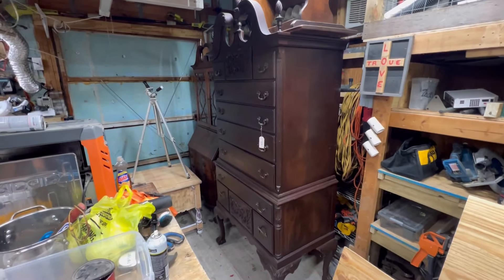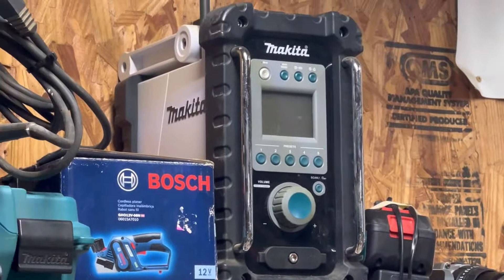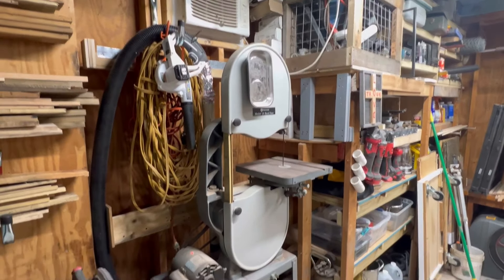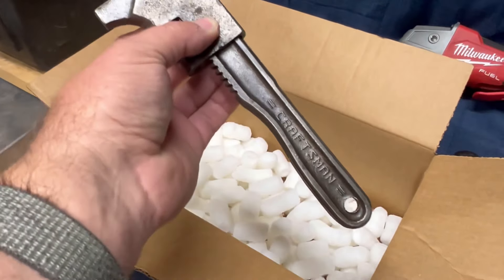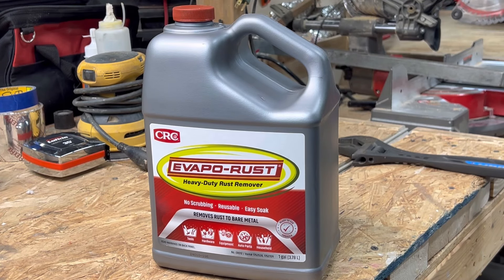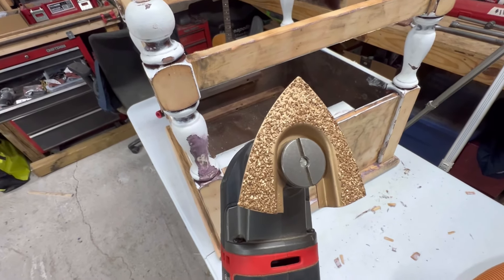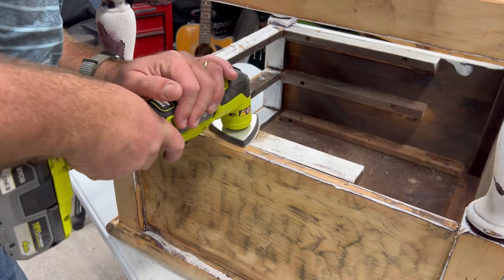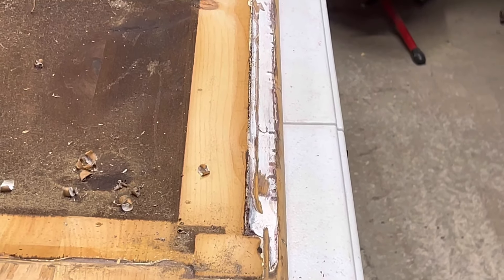Time to Clean Up…! And Have Some Bad Ideas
- clean up my pig sty shop
- continue working on my side table
- put the Evaporust to work